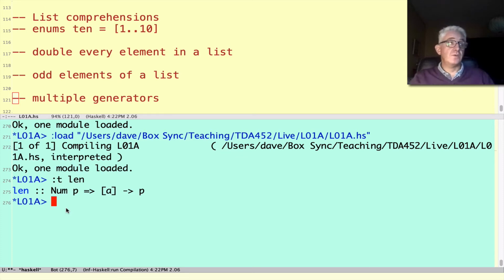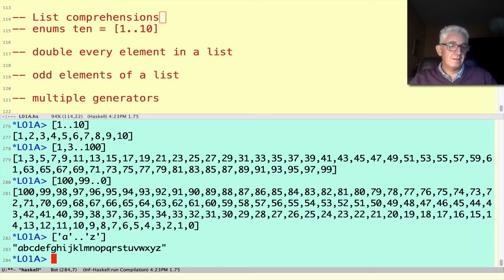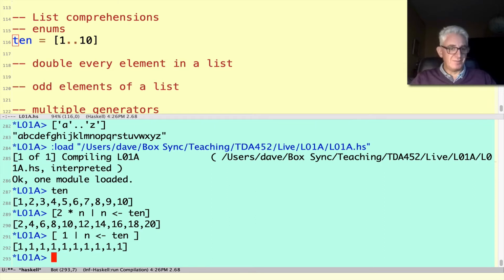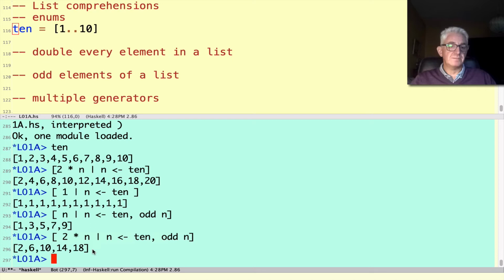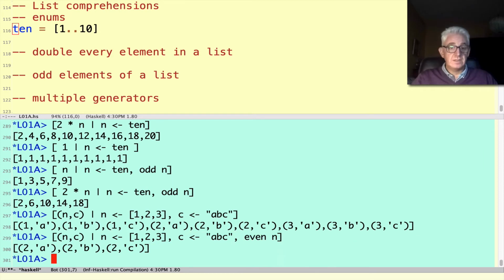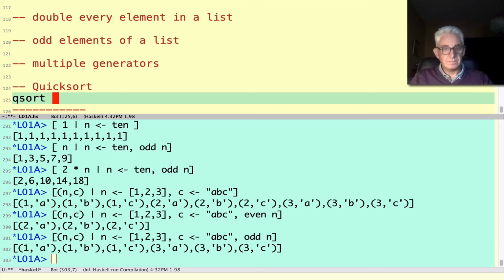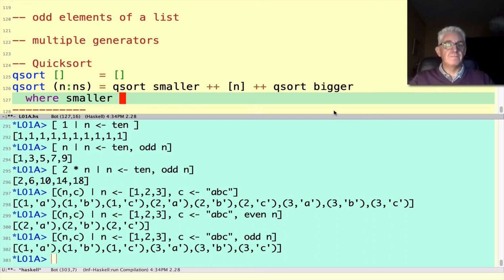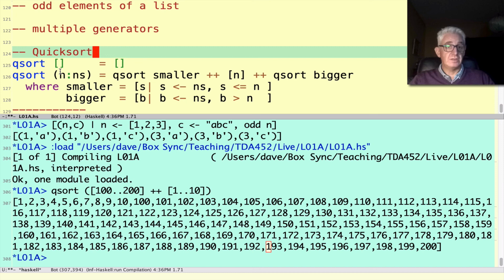1A 8 List comprehensions